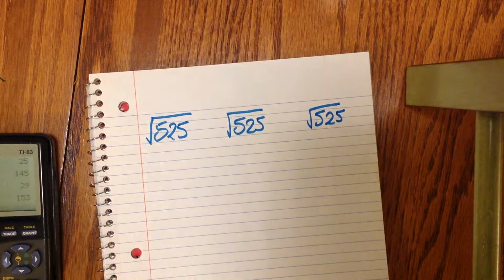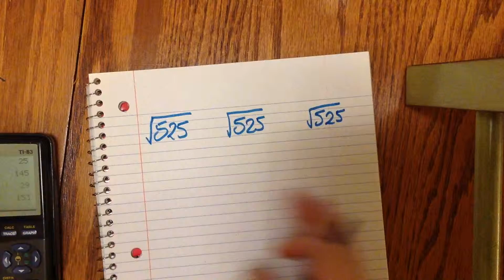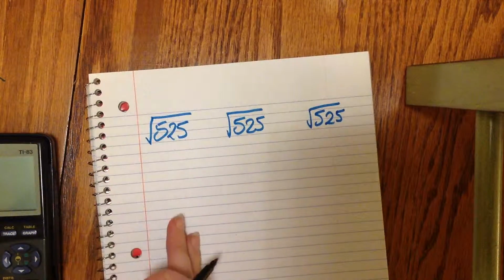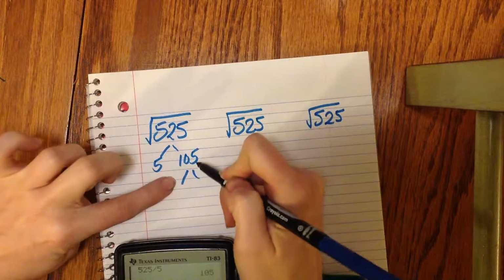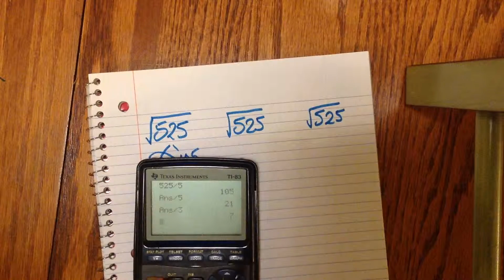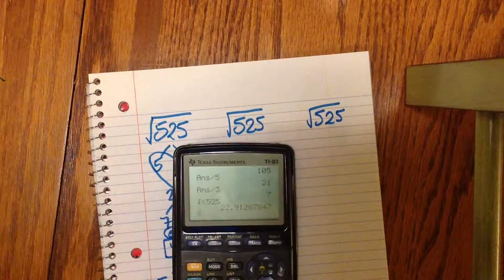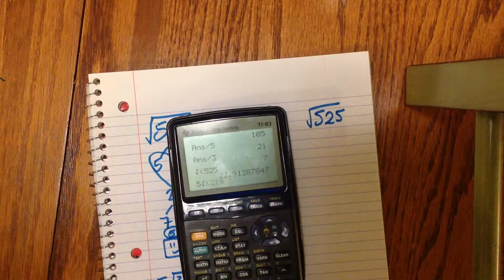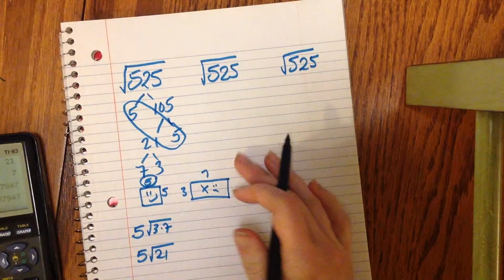Simplify Radicals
description